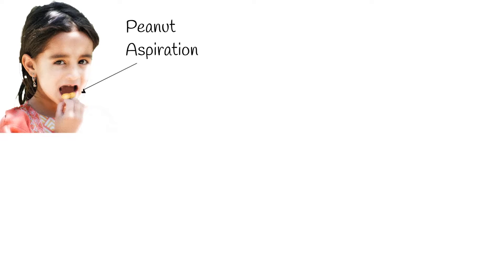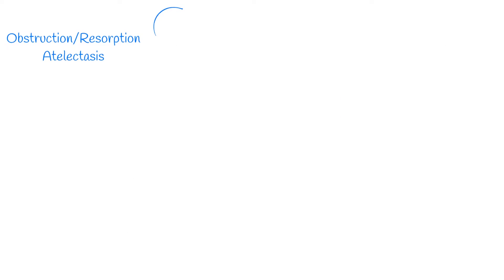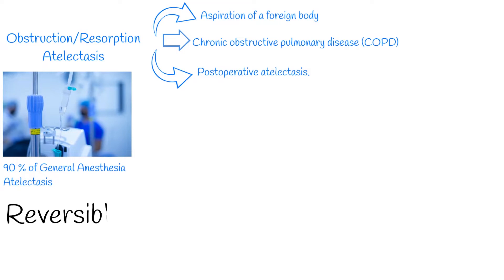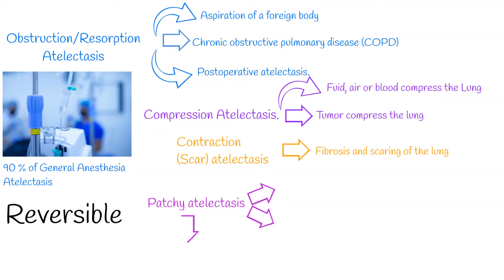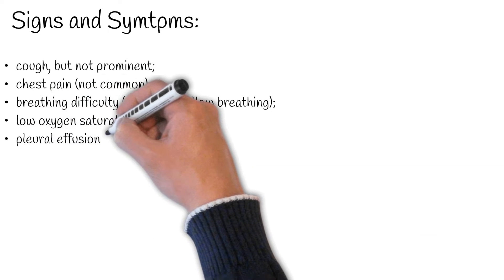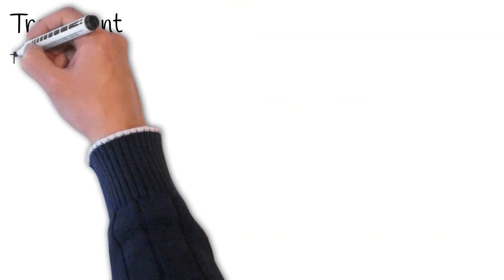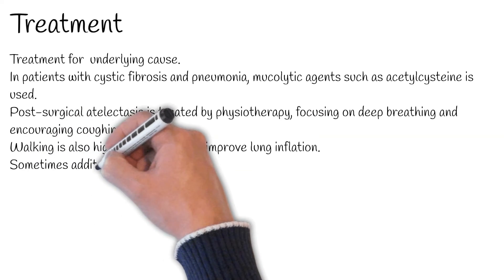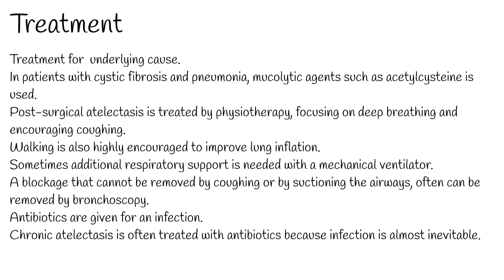Atelectasis - signs and symptoms. Mechanism of atelectasis, explained simply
Young child accidentally inhales peanut,
Peanut is large and it obstructs, one of the major bronchi.
Obstructed part of lung will collapse.  and we get nonexpanded lung.
This is called atelectasis.
Collapsed area can be  part of the lung or whole one lung.
There are several mechanism of atelectasis:
Above mentioned example is Obstruction atelectasis, also called resorption atelectasis.
Other Examples of resorptive atelectasis are:
Aspiration of a foreign body, Chronic obstructive pulmonary disease (COPD), and postoperative atelectasis.
The most common cause is post-surgical atelectasis, characterized by splinting, i.e. restricted breathing after abdominal surgery.
Atelectasis develops in 90% of people undergoing general anesthesia for a surgical procedure.
It is reversible, process, but areas of atelectasis predispose for infection due to decreased mucociliary clearance.
Another form of atelectasis is:
Compression atelectasis.
When  fluid, air, blood, or tumor in the pleural space and compress the lung
Contraction atelectasis, or scar atelectasis is, due to fibrosis and scaring of the lung.
And,
Patchy atelectasis is due to a lack of surfactant, as occurs in hyaline membrane
disease of newborn or acute (adult) respiratory distress syndrome (ARDS).
Signs and symptoms of atelectasis:
• cough, but not prominent;
• chest pain (not common);
• breathing difficulty (fast and shallow breathing);
• low oxygen saturation;
• pleural effusion (transudate type);
• cyanosis (late sign);

Diagnosis:
Clinically significant atelectasis is generally visible on chest X-ray;
findings can include lung opacification and/or loss of lung volume.
For diagnosis also used Chest CT or bronchoscopy, if atelectasis is not clinically apparent.
Treatment:
The primary treatment for  atelectasis is correction of the underlying cause if possible.
In patients with cystic fibrosis and pneumonia, mucolytic agents such as acetylcysteine is used.
Post-surgical atelectasis is treated by physiotherapy, focusing on deep breathing and encouraging coughing.
Walking is also highly encouraged to improve lung inflation.
Sometimes additional respiratory support is needed with a mechanical ventilator.
A blockage that cannot be removed by coughing or by suctioning the airways, often can be removed by bronchoscopy.
Antibiotics are given for an infection.
Chronic atelectasis is often treated with antibiotics because infection is almost inevitable.

By The original uploader was Pabloes at Spanish Wikipedia.